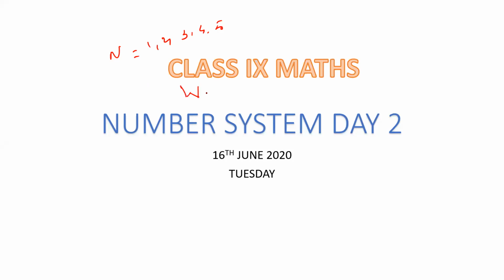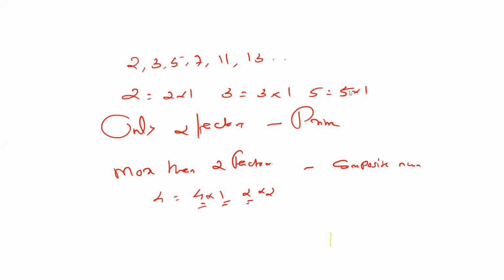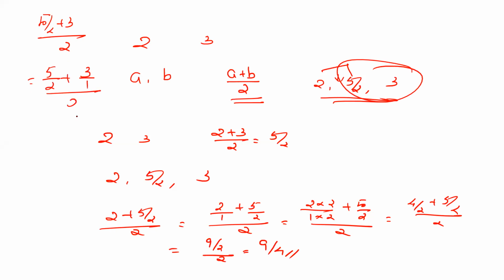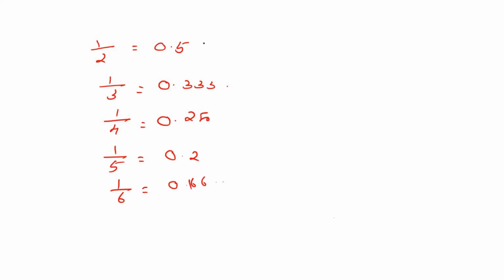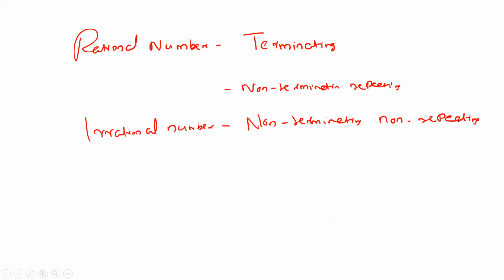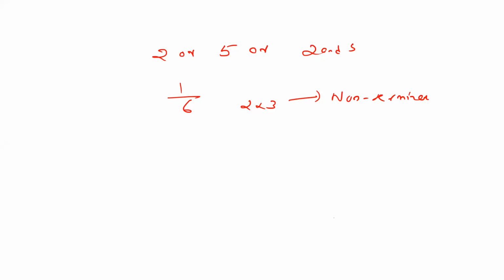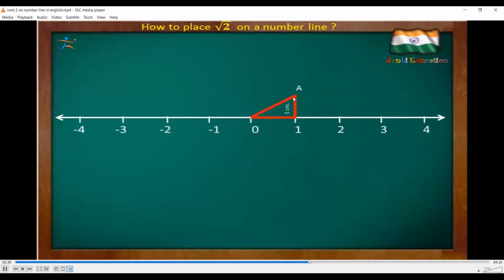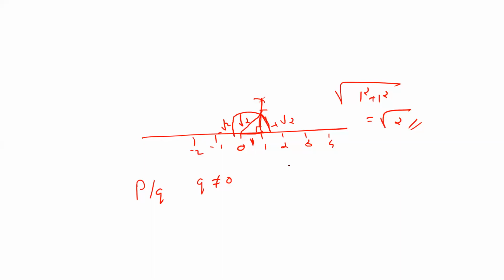16TH JUNE 1X MATHS